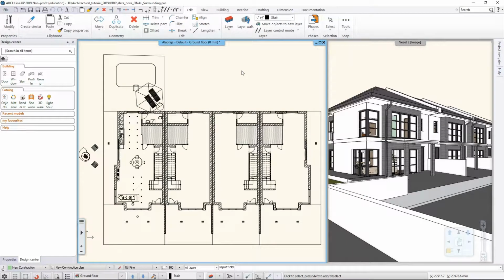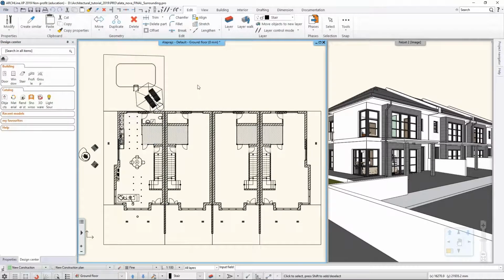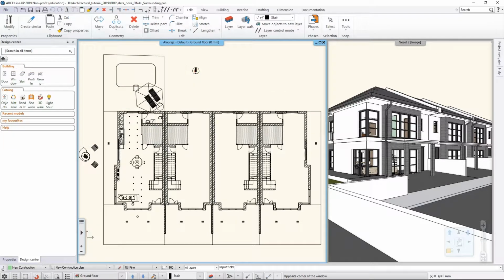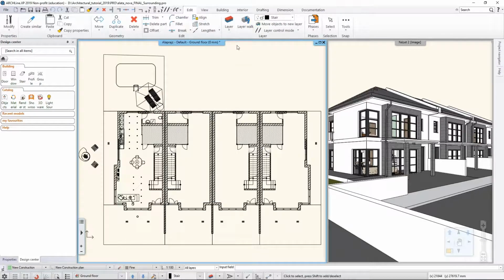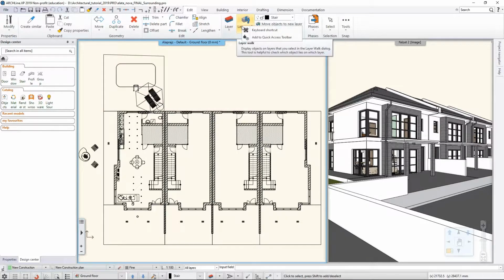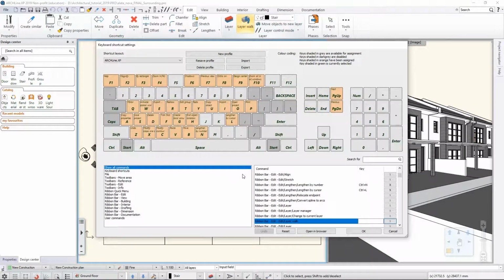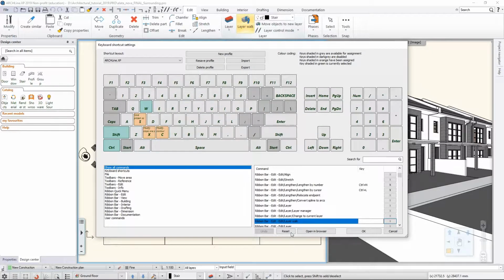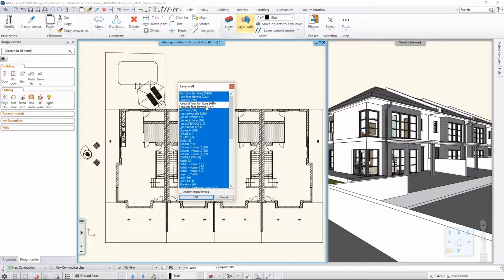Working with CAD models using shortcuts - ARCHLine.XP Coffee break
Understanding the shortcuts and learning how to assign new custom ones to any command of the software makes working with CAD and BIM files a breeze. Learn how.

Our Coffee Break video series focuses on learning new tricks and tips using ARCHLine.XP, the CAD/BIM design software. Spend your break learning something new with us every day, and maximize your efficiency!